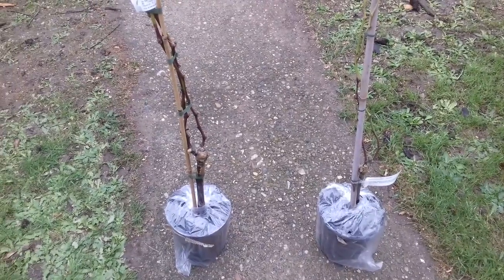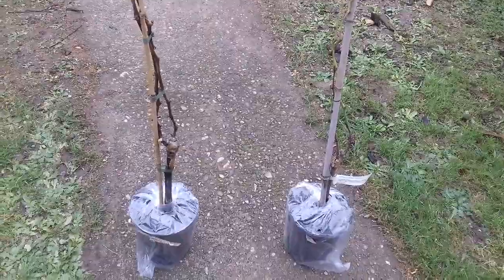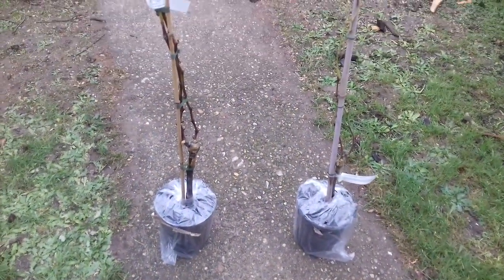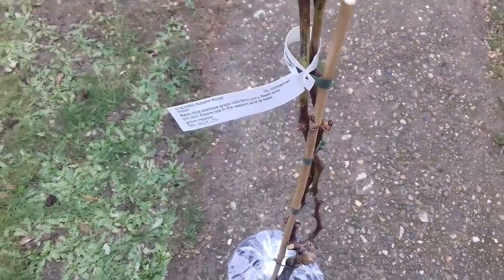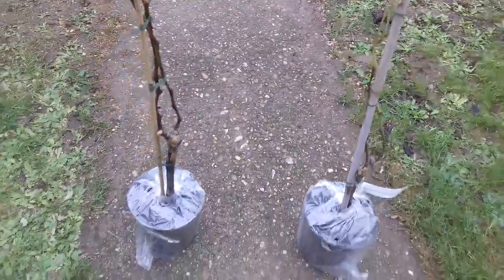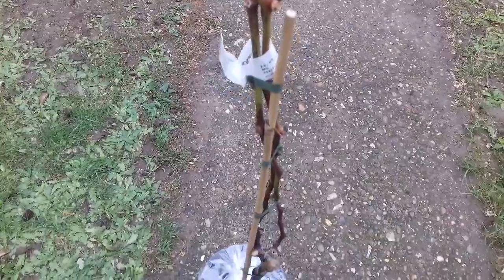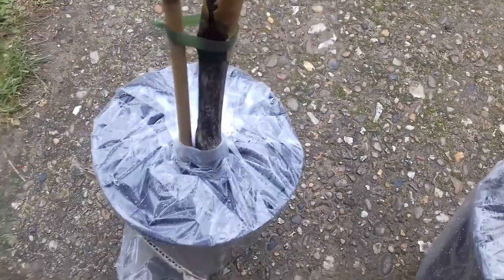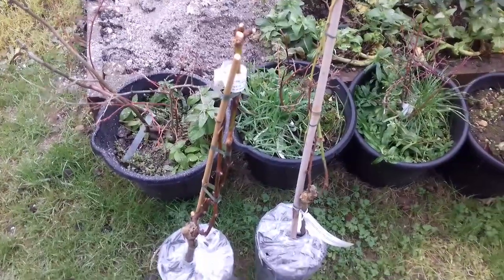Unboxing Autumn Royal and Lakemont Seedless grapes (Vitis Vinifera).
Here I show the unboxing of two grapevines I purchased from Kent Muir. Lakemont Seedless and Autumn Royal. Each vine was  £14.13 pence and delivered within 3-4 days in good condition. Autumn Royal. Bred in California by David Ramming and Ron Tarailo, released in 1996 Large 8 grams berry size. Oval shape, ripens in late September/October. Recommended for growth in a cold greenhouse or polytunnel in the UK or similar climates. Lakemont Seedless, bred in the USA, New York State,  released in 1972, high disease resistance, vigorous, yellow/green fruit. Honey taste. How to grow grapes in UK,   growing grapes in UK and cold climates. Fruit growing. Grow your own, self sufficiency. I hope people enjoy the video.